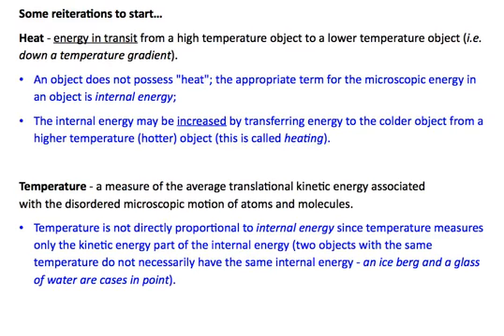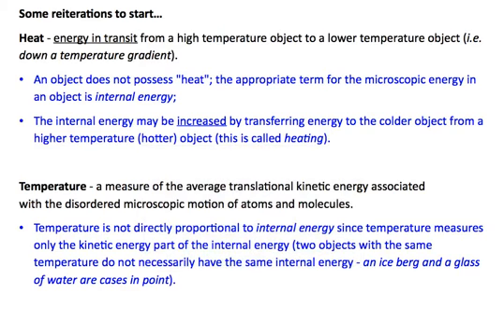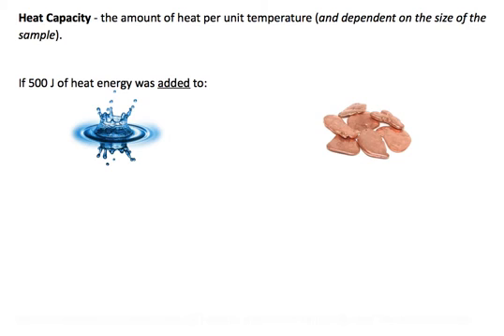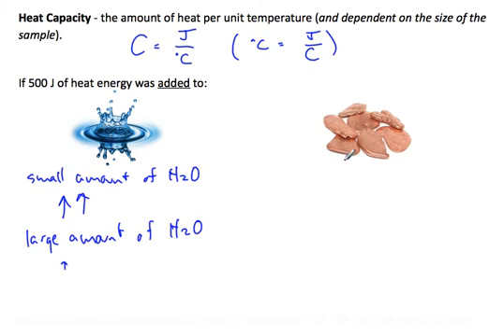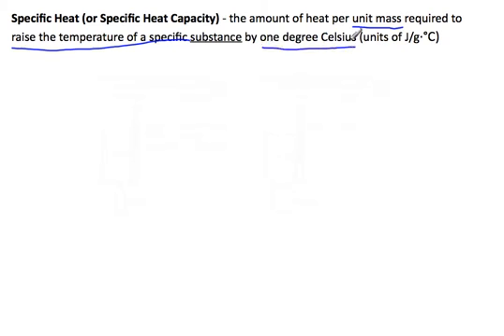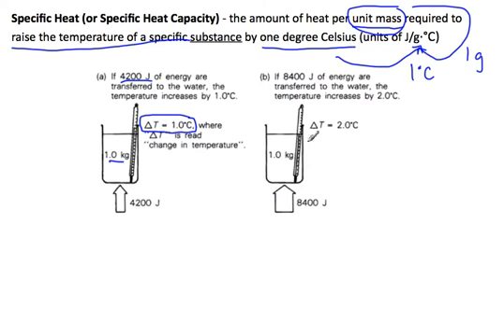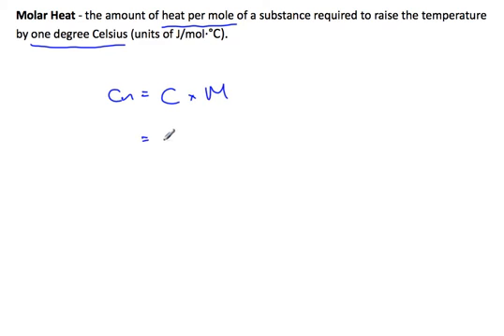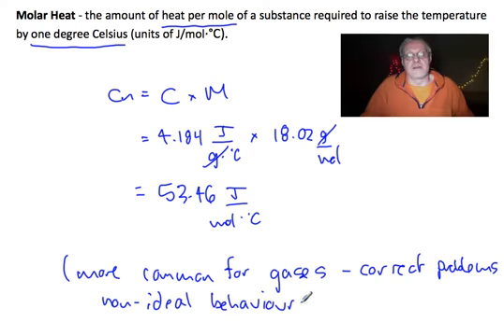EN 3.1 Heat